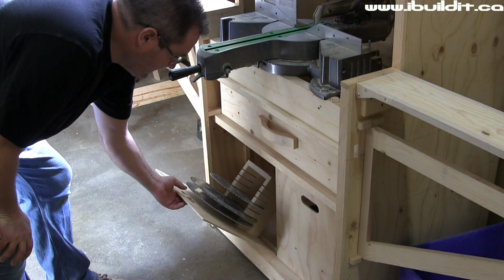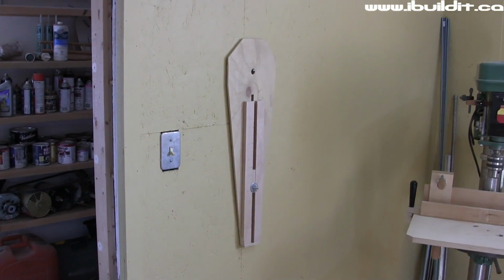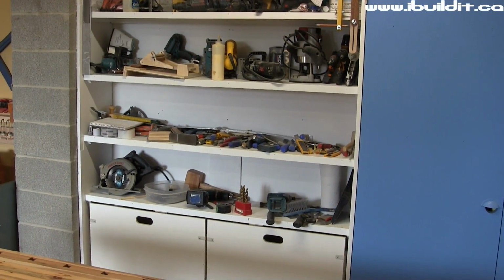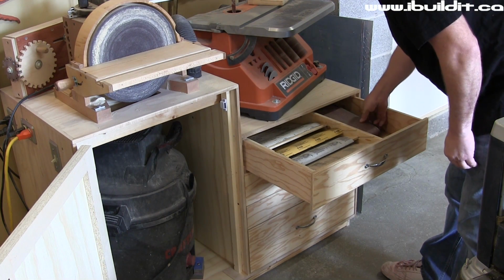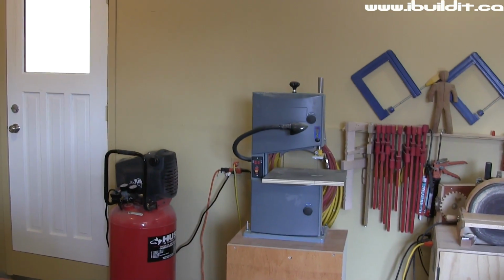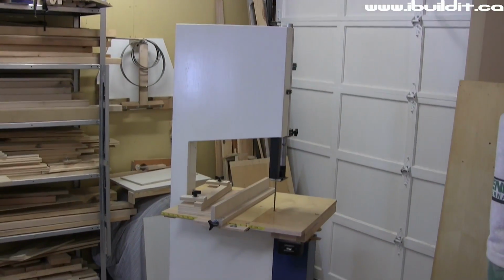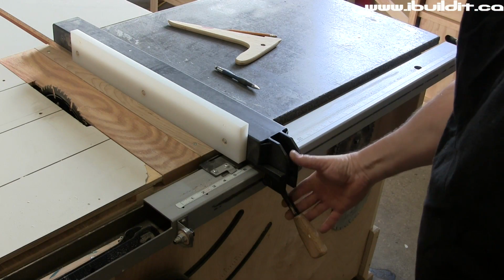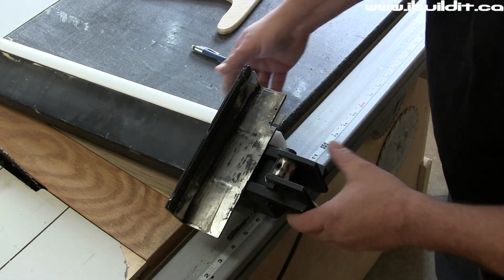Shop Tour 2012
Shop Tour